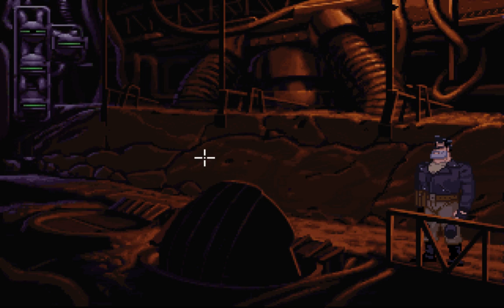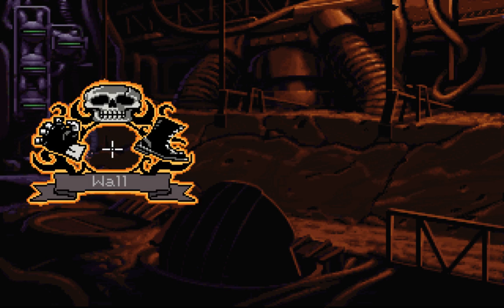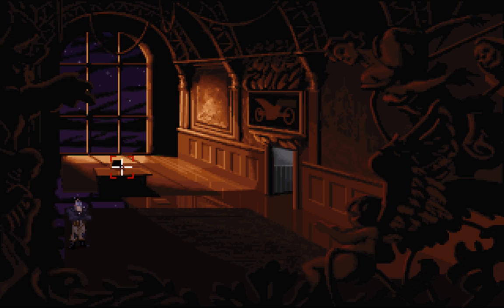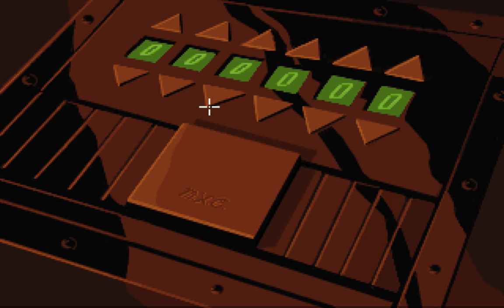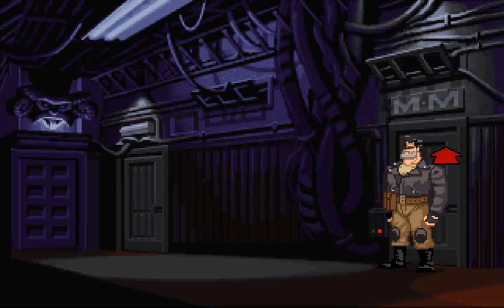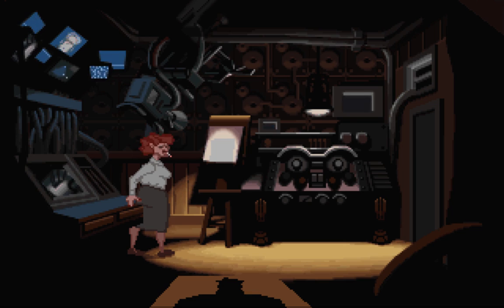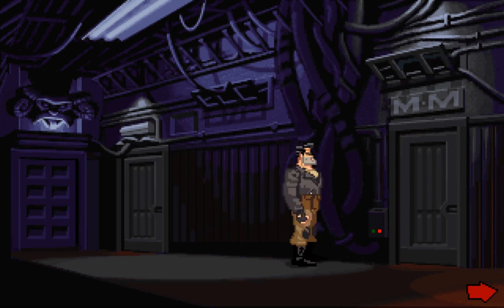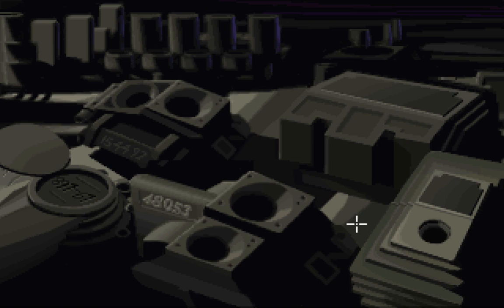Let's Play Full Throttle #18: The Shareholders Meeting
With our two heroes presumed dead, the shareholders meeting commences. Will we be able to stop Ripburger from making mini-vans? Will we ever figure out the gender of Mavis, the projectionist?